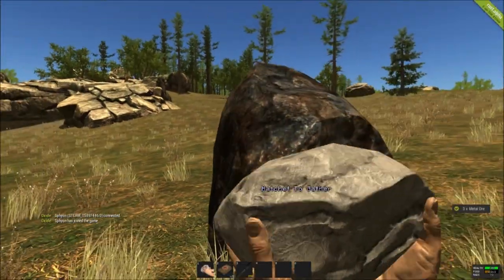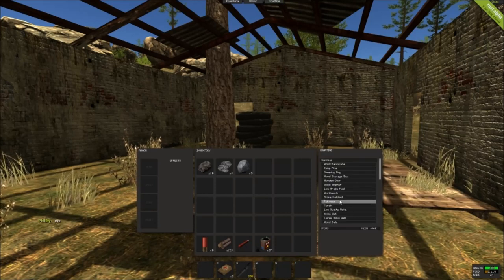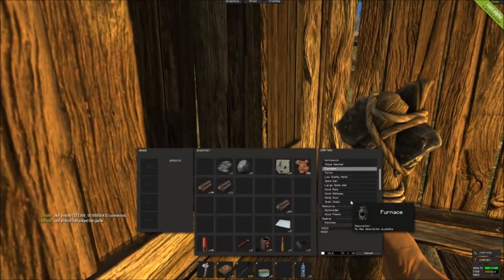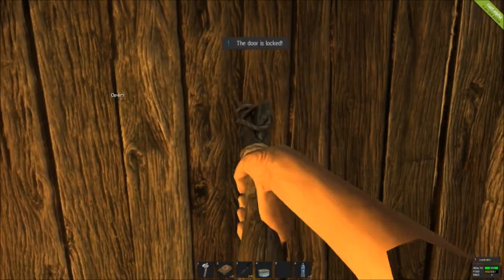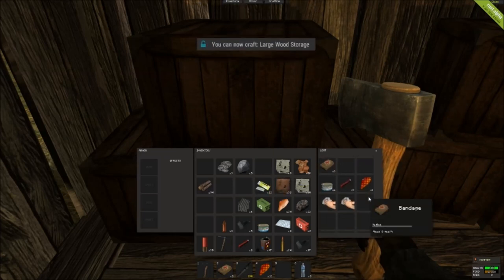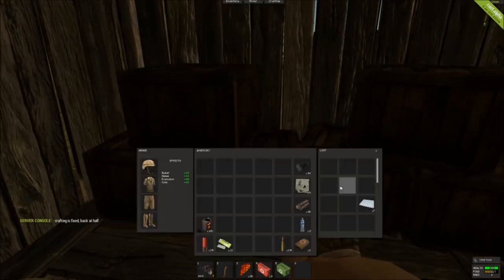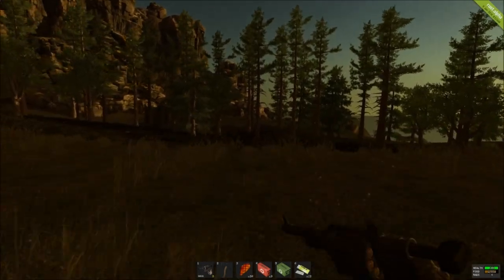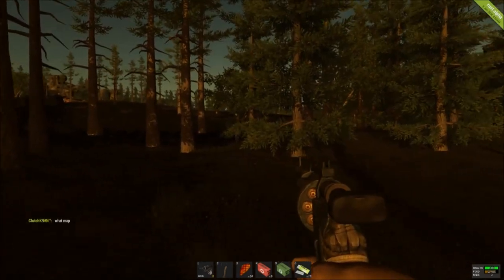Rust Alpha Ep.1 | New Revolver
Hey today we start up our rust lets play and see the new revolver wich i personally dont like much ahahah